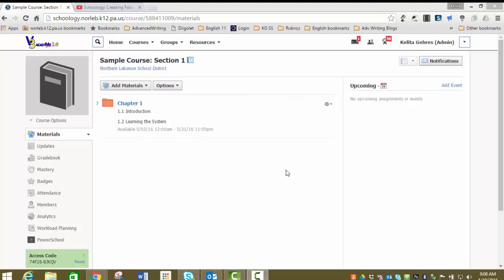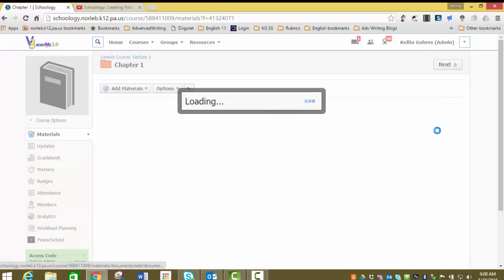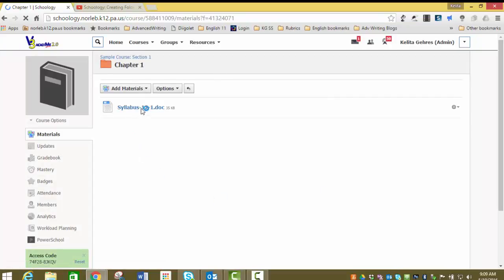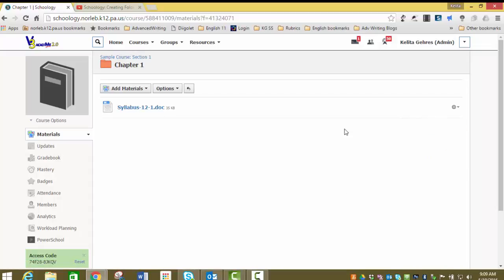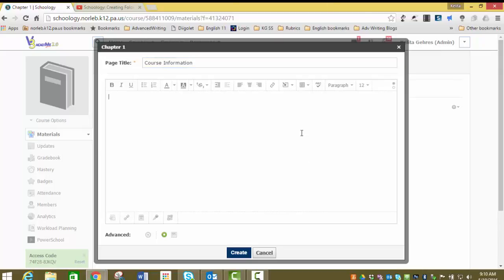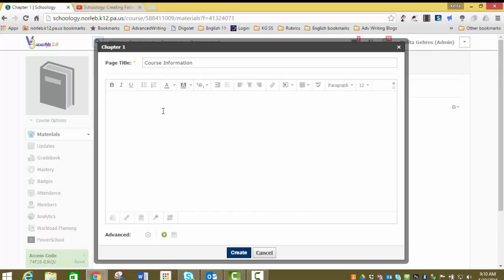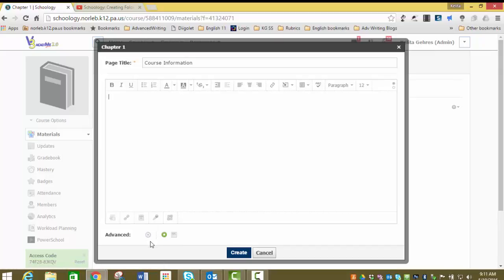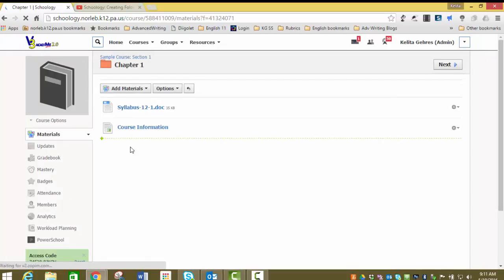Schoology: Adding Files and Pages